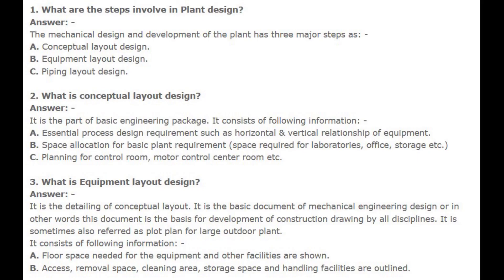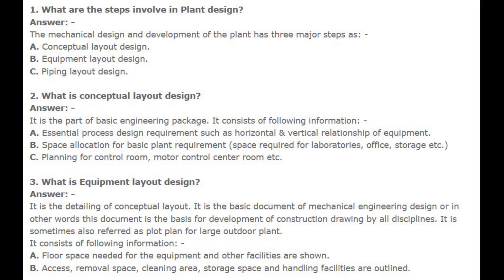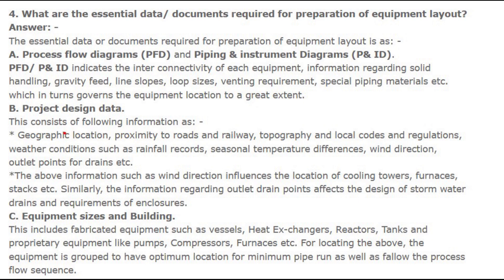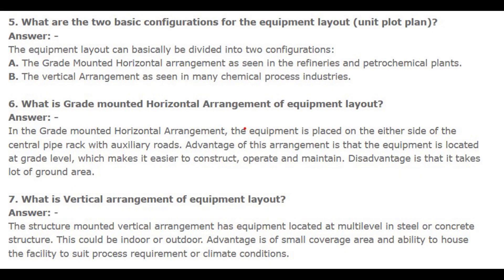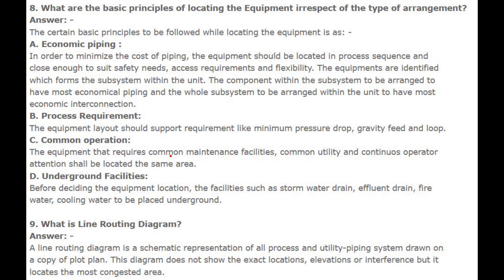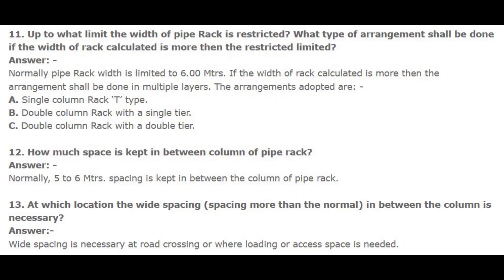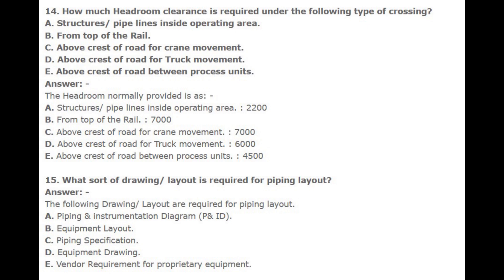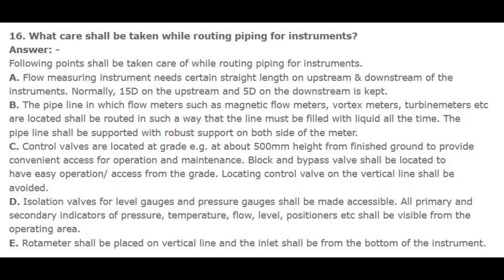16 Important Question related to Piping Equipment and Piping Layout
Arrangement of equipments and piping is a primary activity of a piping engineering department. Preliminary equipment layout is done before piping study. Final equipment locations are decided based on all piping layout requirements are considered.

Equipment layout and piping layout is done as per general industry practice as well as piping design basis, process flow, gravity requirements, structure philosophy.

9. The Mechanical engineering Dept

12. HVACR

1. PIPING ENGINEERING WORLD
2. PIPING ENGINEERING WORLD 1
3. PIPING ENGINEERING WORLD 2
4. PIPING ENGINEERING WORLD 3
5. PIPING ENGINEERING WORLD 4
6. PIPING ENGINEERING WORLD 5
7. PIPING ENGINEERING WORLD 6
8. PIPING ENGINEERING WORLD 7
9. PIPING ENGINEERING WORLD 8
10. PIPING ENGINEERING WORLD 9
11. PIPING ENGINEERING WORLD 10
12. PIPING ENGINEERING WORLD 11

1. Piping engineering world
2. Welding Basics
3. HVAC Technical Support